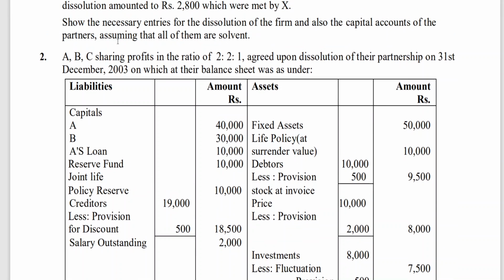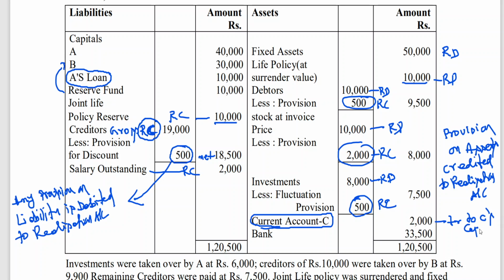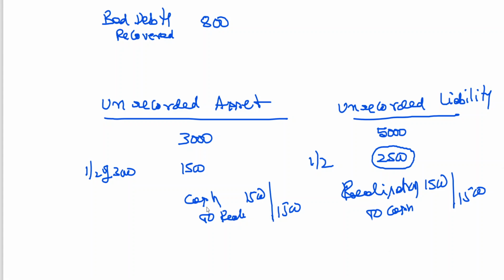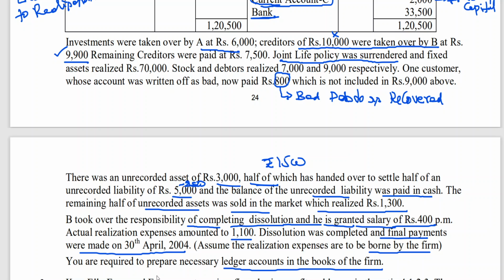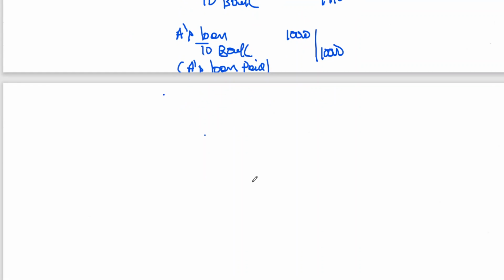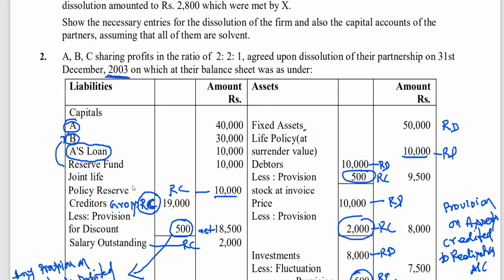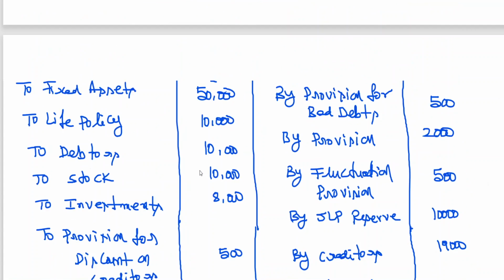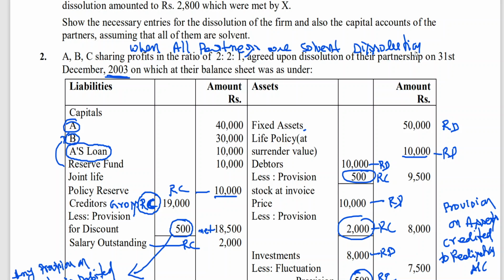CLASS 06 PARTNERSHIP ACCOUNTS GROUP 2